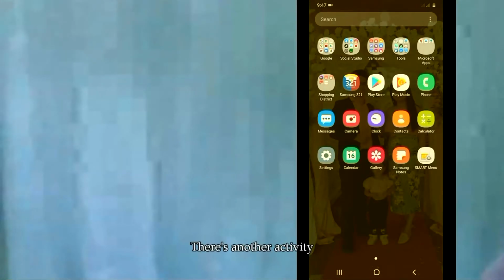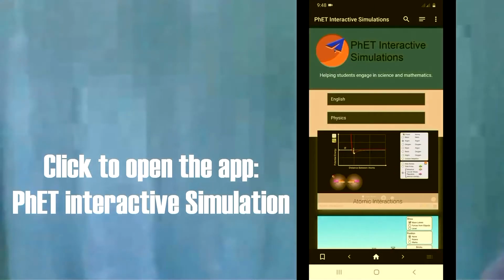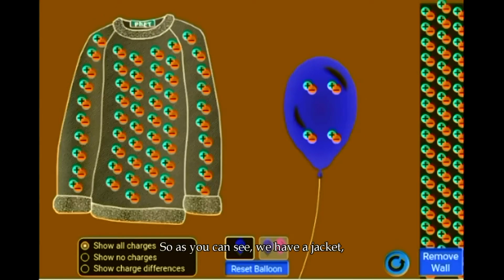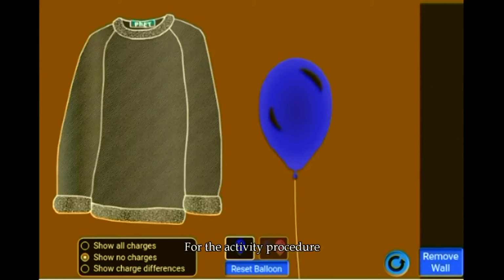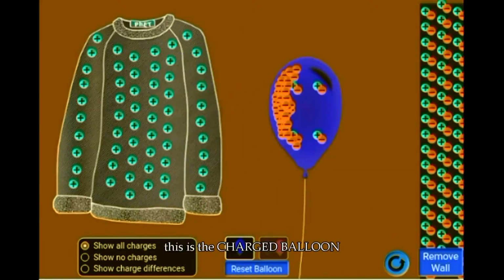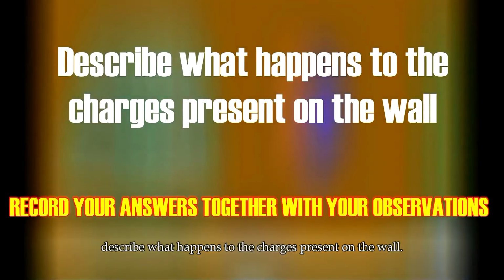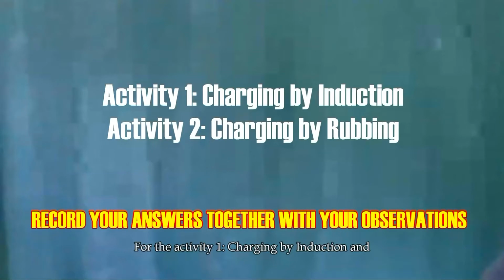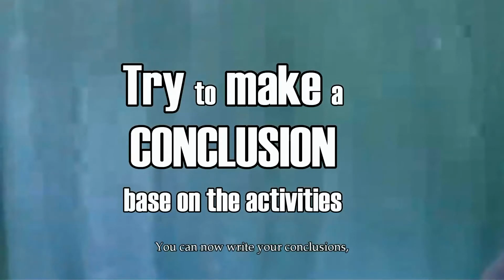Electric Charge | Chael Physics Class